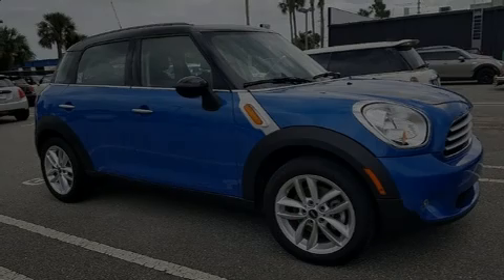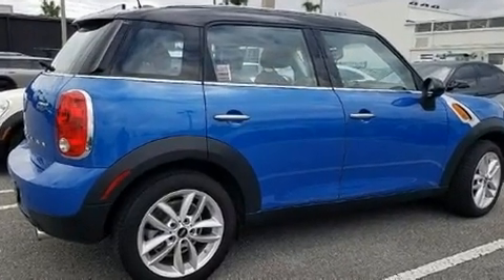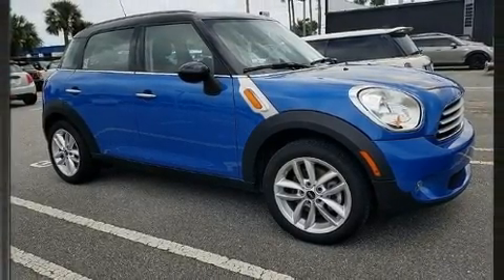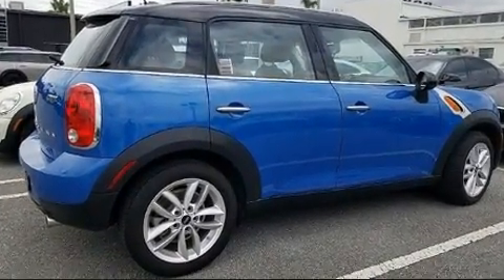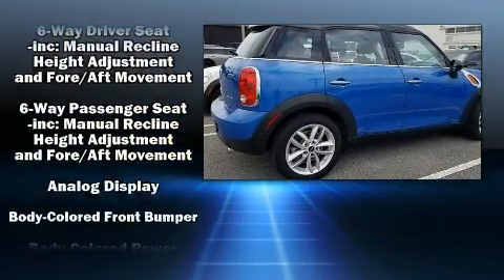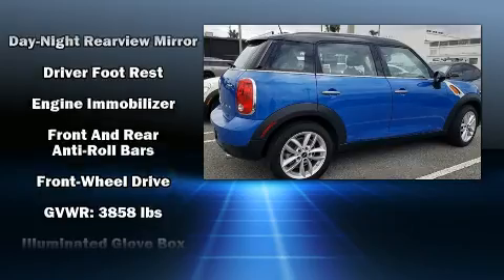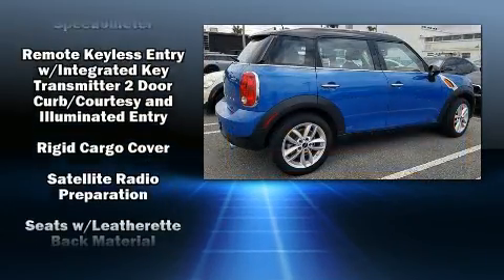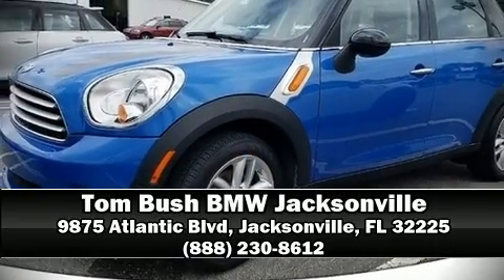2014 MINI Countryman Cooper in Jacksonville, FL 32225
Sensibility and practicality define the 2014 MINI Countryman. With fewer than 35,000 miles on the odometer, this 4 door sport utility vehicle prioritizes comfort, safety and convenience. Smooth gearshifts are achieved thanks to the efficient 4 cylinder engine, providing a spirited, yet composed ride and drive. Top features include cruise control, a tachometer, a leather steering wheel, a trip computer, heated door mirrors, power windows, a roof rack, and 1-touch window functionality. Passengers are protected by various safety and security features, including: dual front impact airbags with occupant sensing airbag, front side impact airbags, traction control, brake assist, ignition disabling, and 4 wheel disc brakes with ABS. For added security, dynamic Stability Control supplements the drivetrain. It also arrives with a Carfax history report, providing you peace of mind with detailed information. Our aim is to provide our customers with the best prices and service at all times. Please don't hesitate to give us a call.